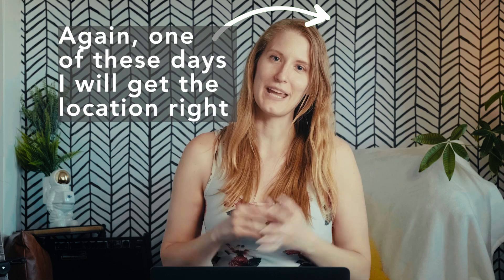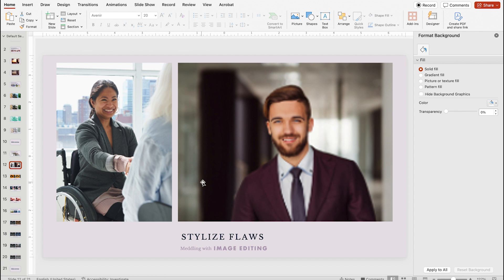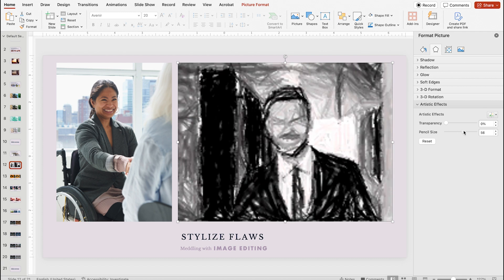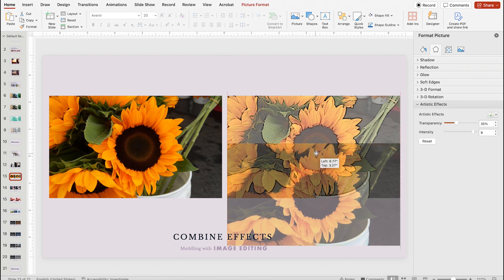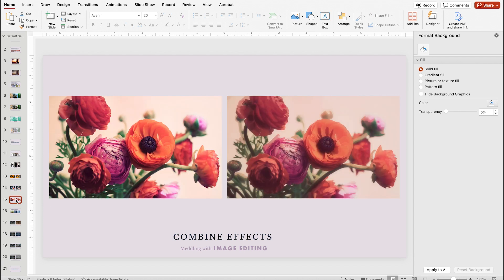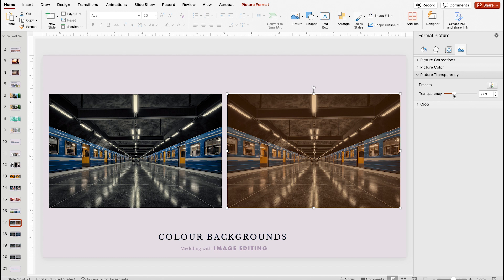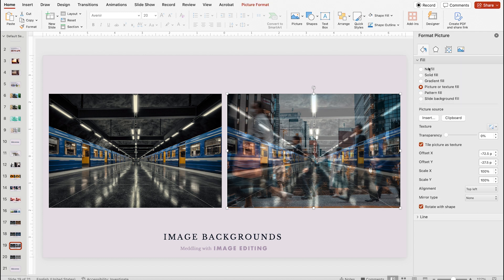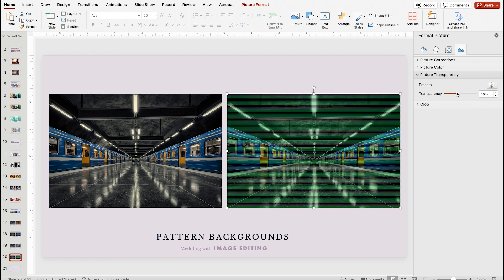Improving image quality by stylizing - Image Editing in PowerPoint - Part 2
In this basic PPT training tutorial, dive into a world of creativity as we explore essential tips and tricks for enhancing your images right within PowerPoint. These ppt tricks for images are great whether you're a beginner, student, business professional, or just want to enhance your PowerPoint skills and show how to enhance and create a ppt presentation with images.

KEY SKILLS COVERED:
Using image effects to stylize poor quality or pixelated images.

Using solid or gradient backgrounds and image transparency to enhance and customize your photography.

Adding photos and patterns into your image backgrounds to create interesting and unique effects.

This tutorial is done in 2024 @Microsoft  Powerpoint for Mac